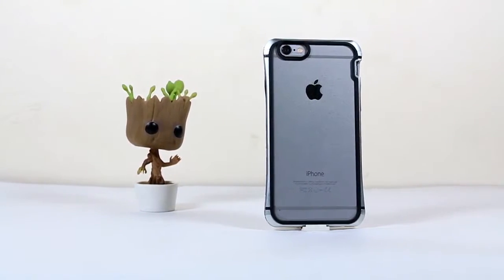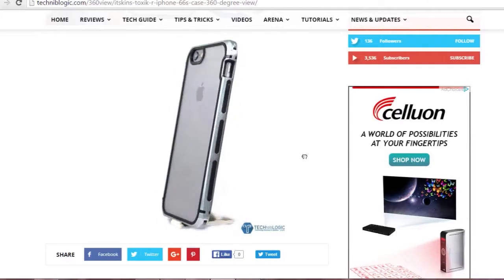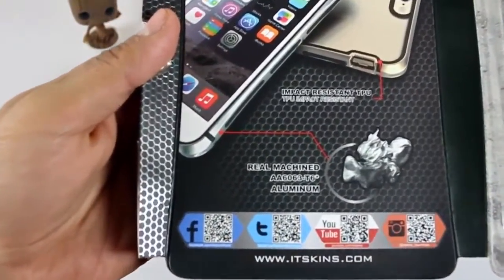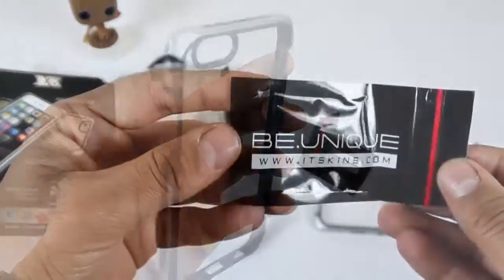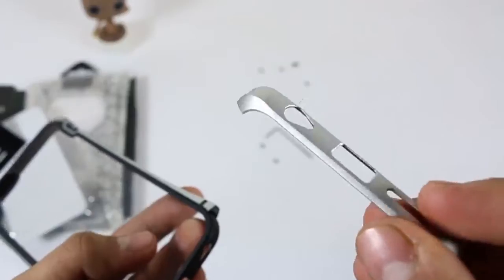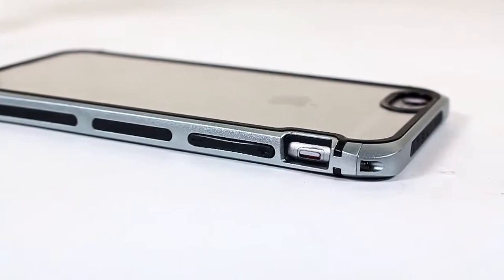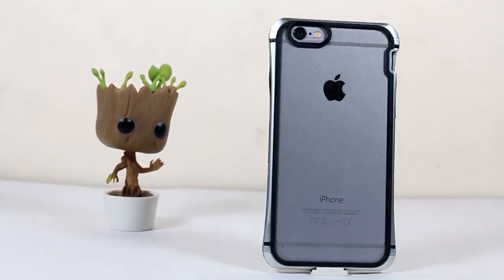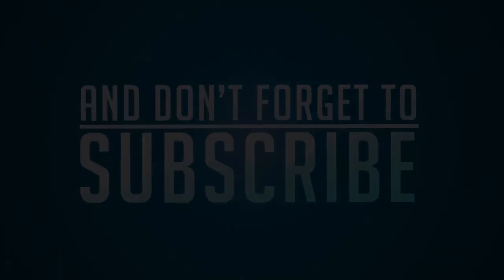IT SKINS Toxik R Series iPhone 6/6s Aluminium Bumper Clear Case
I Just love this Toxik R series Case from IT SKINS just because of its transparency which it gives at it back. It is made up of Premium Finish Aluminium and is put up and off from the device by using a Key which comes with the package it self.

The case is available in different colors.